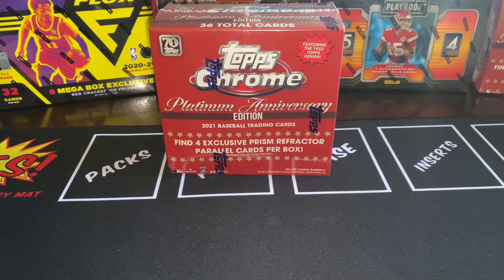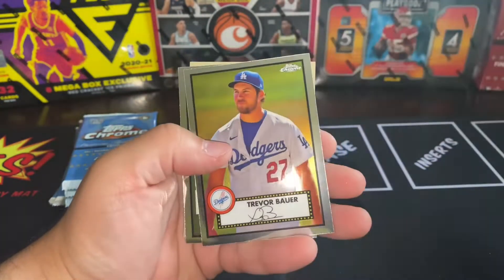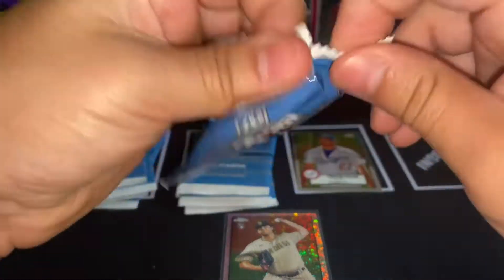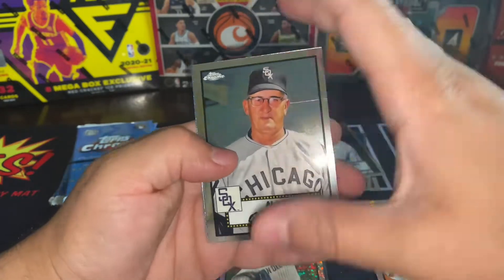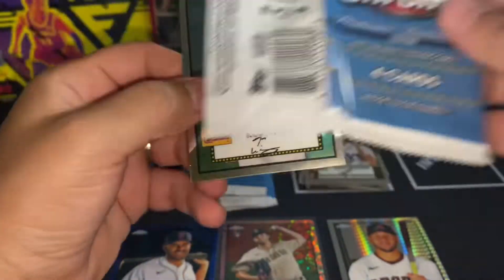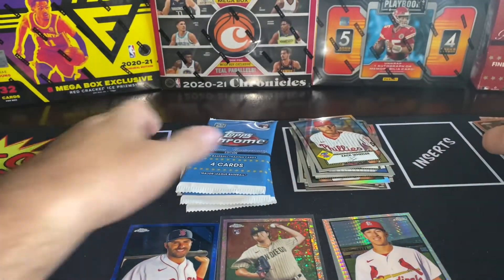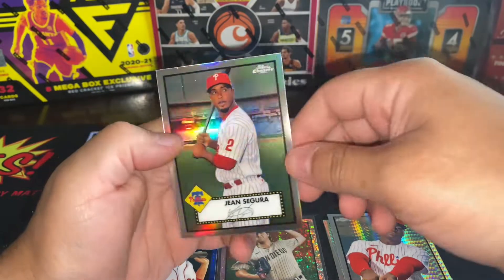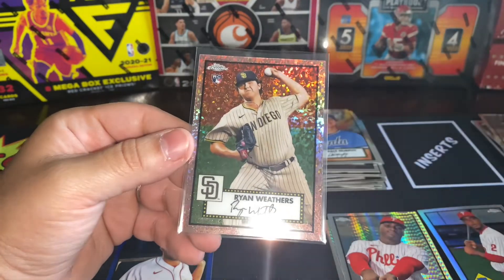SWEET Rookie Hit!! 2021 Topps Baseball Chrome Platinum Anniversary Edition Mega Box!!